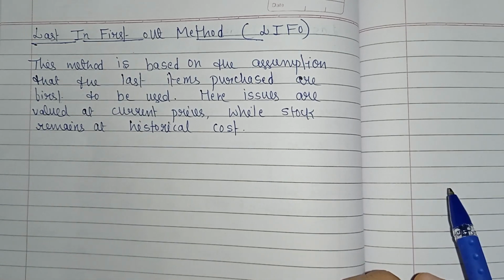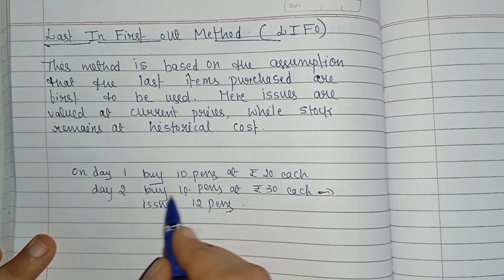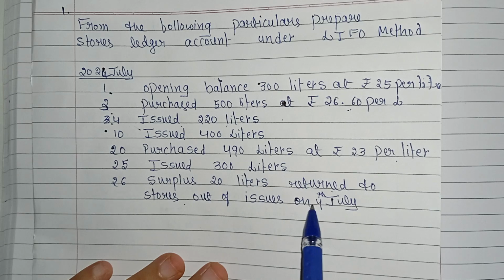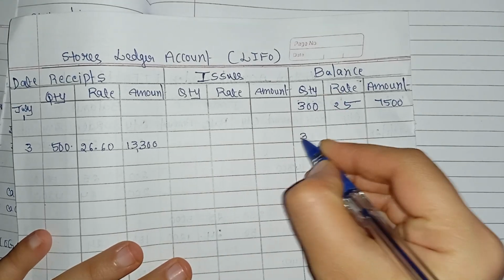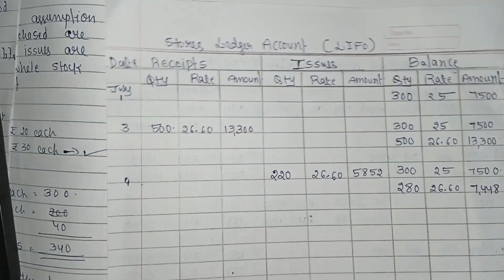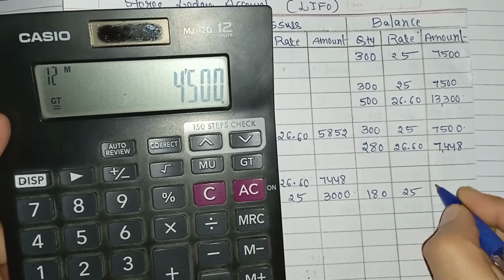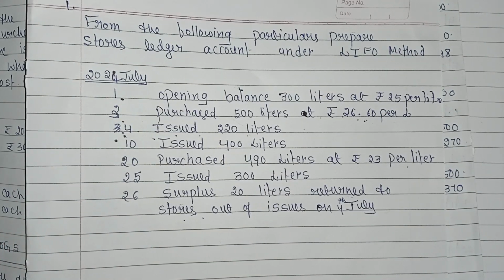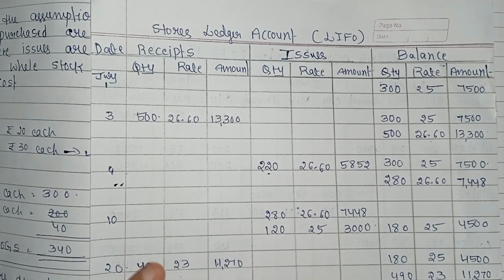Cost Accounting - Methods of Valuation of material issue | LIFO | Practical problem | For B.COM, BBM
Hello everyone. In this class I have explained Last in first out method along with example.